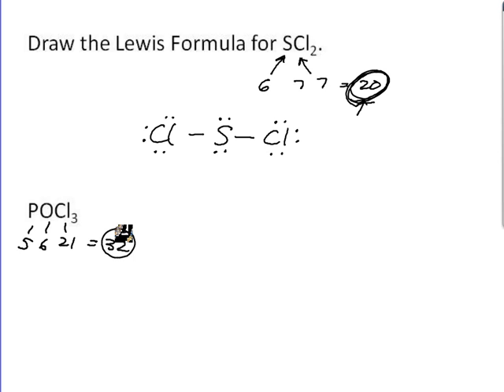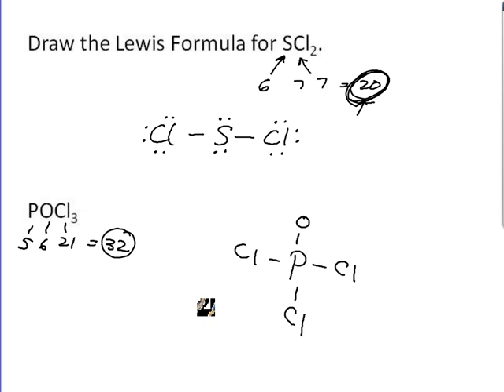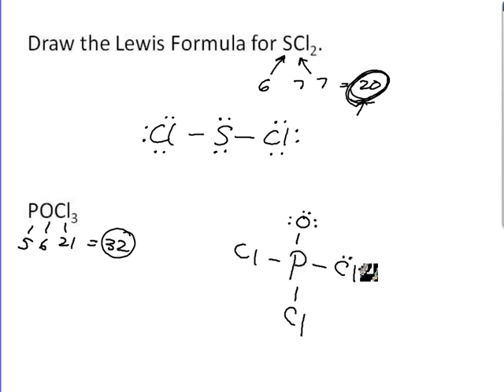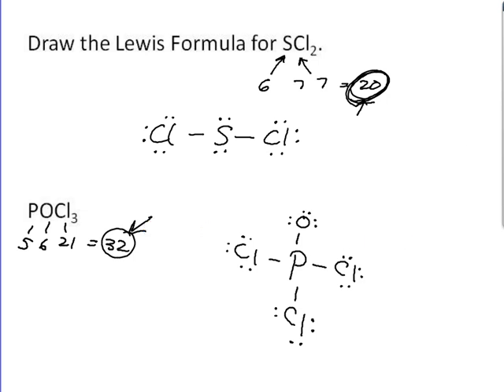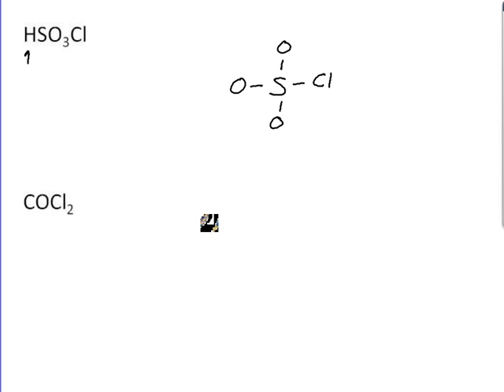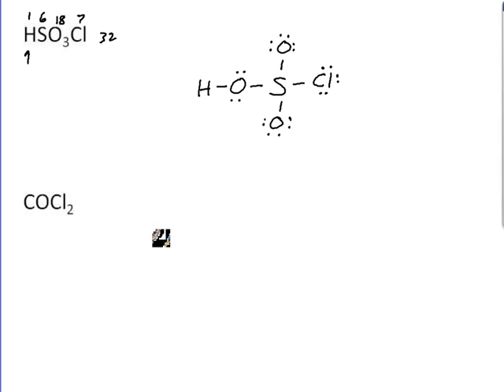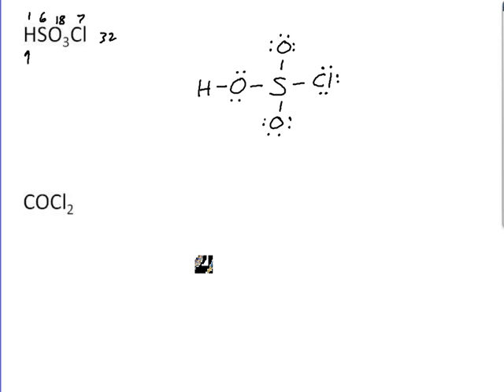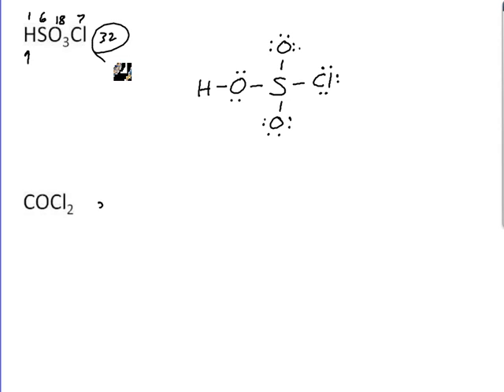Lewis Formulas 2